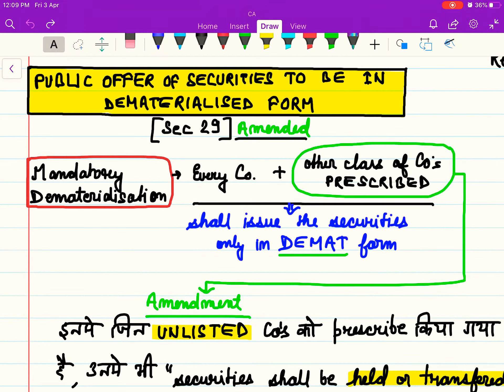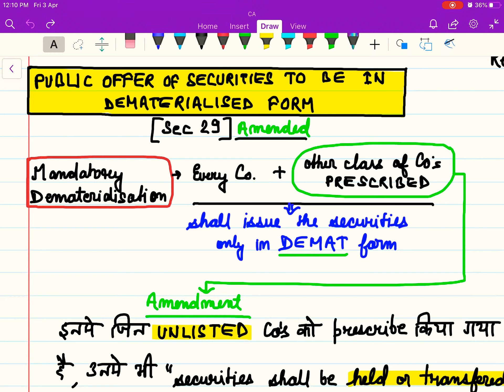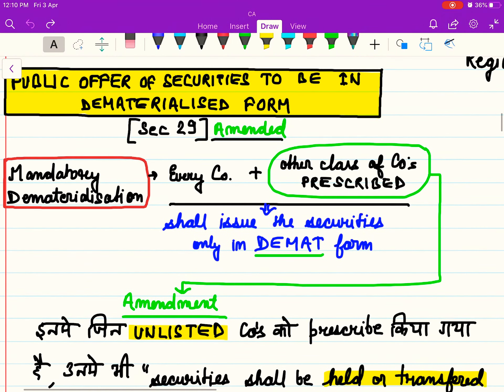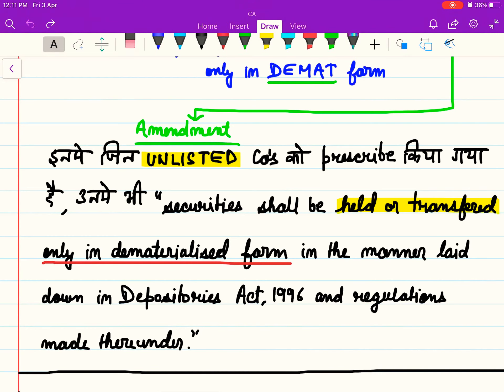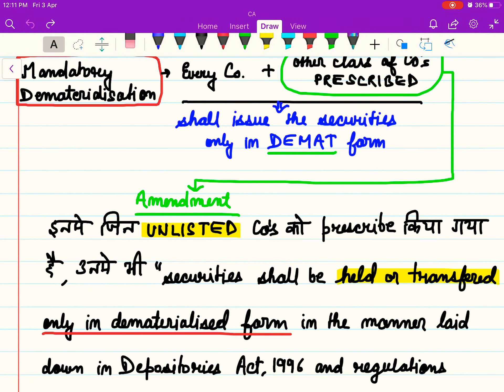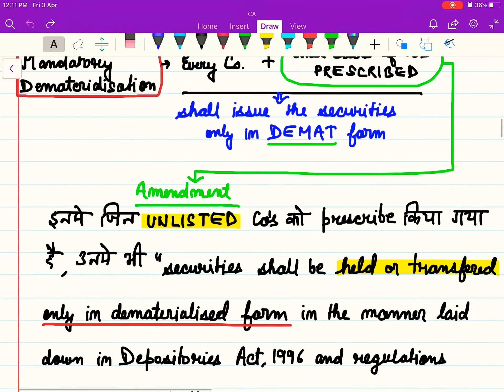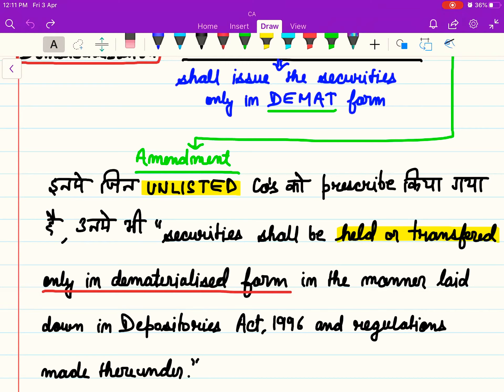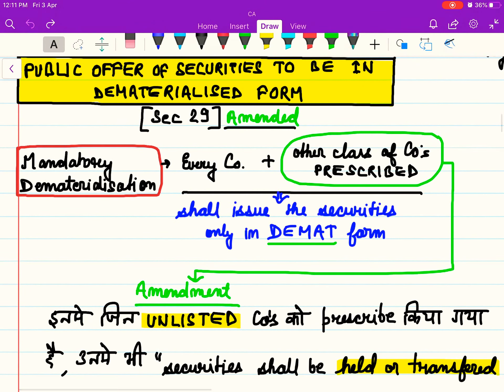Sec 29 Companies Act 2013 | Amendment - May 2020 | CA Inter/IPCC